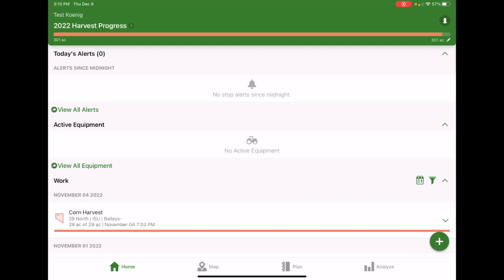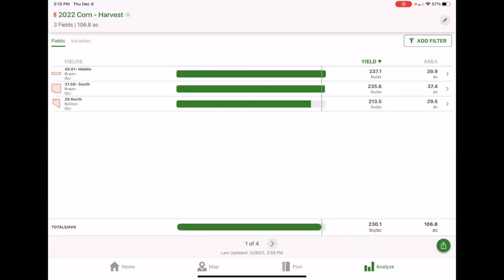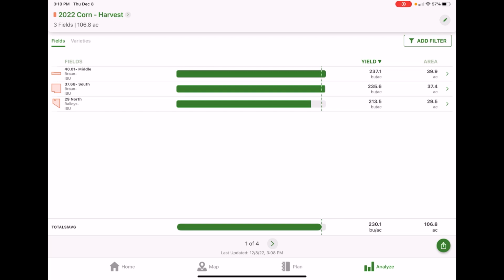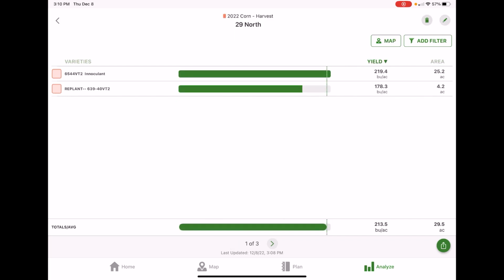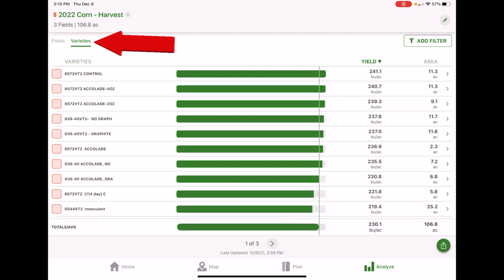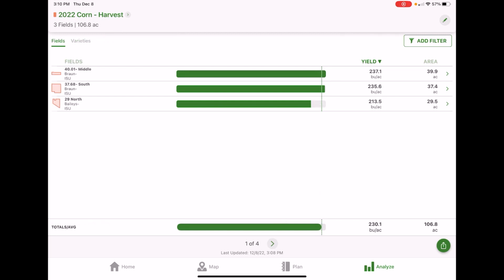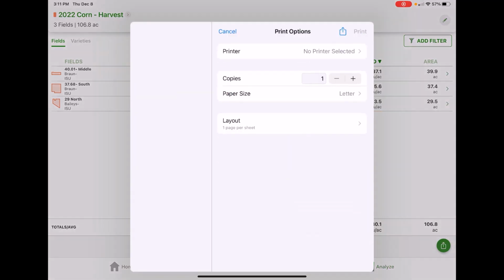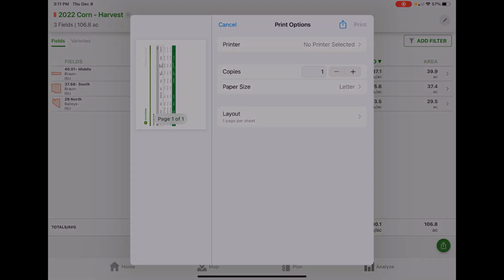Tech Talk | Harvest Reports on the Operations Center Mobile App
Welcome to Tech Talk with Kurtis Shipp! As the Manager of Machine Optimization at Koenig Equipment, Kurtis is an expert on all things John Deere Precision Ag technology. His goal is to help farmers make the most out of their equipment by using and understanding the technology available to them.

Today, he is walking us through Harvest Reports within the John Deere Operations Center Mobile App. To learn about how to view data gathered from your harvest, watch this quick tutorial.